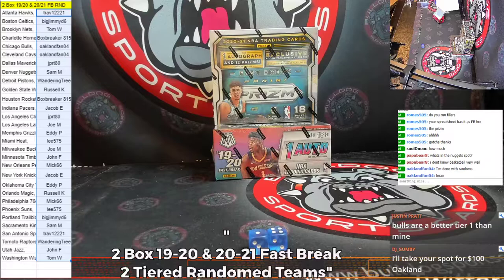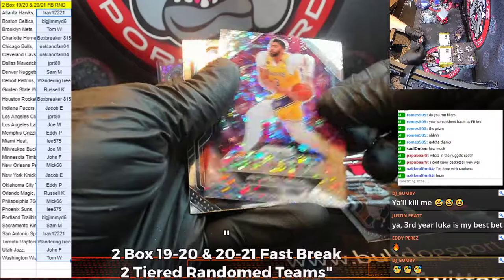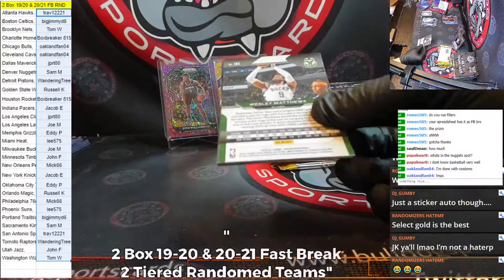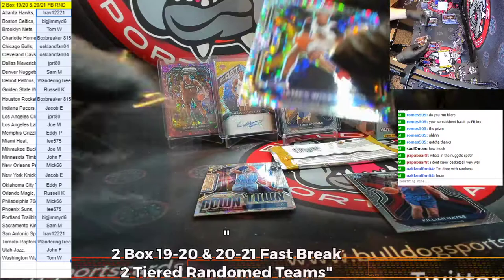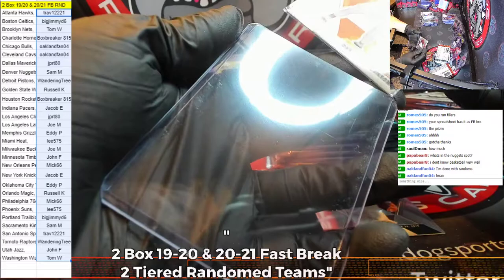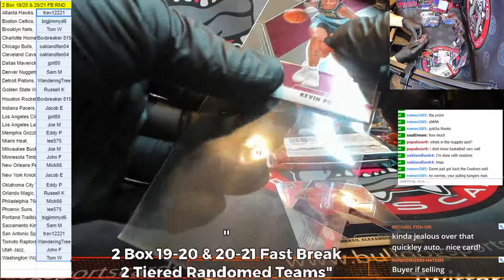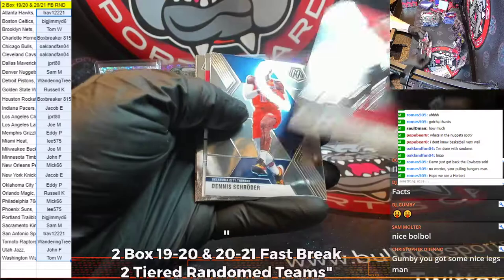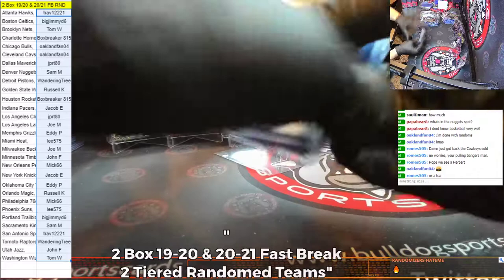2 Box Two Randomed Teams 19 20 and 20 21 Fast Break #1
2 Box Two Randomed Teams 19 20 and 20 21 Fast Break #1